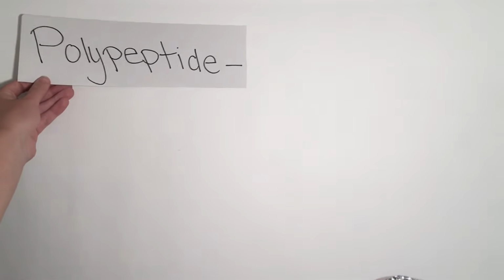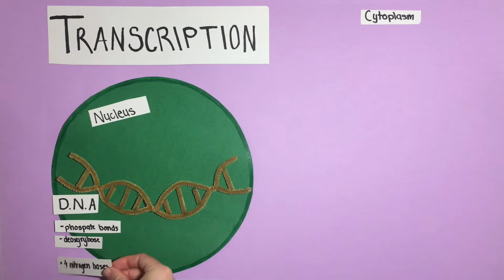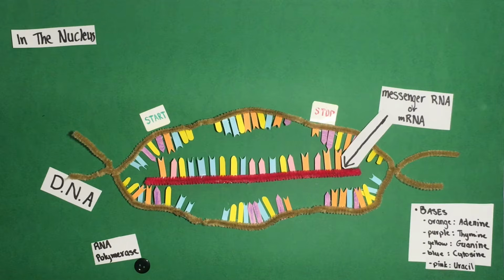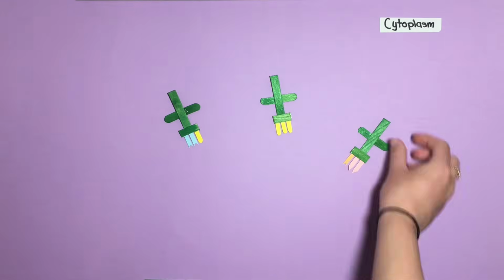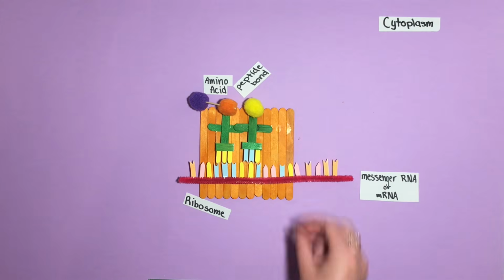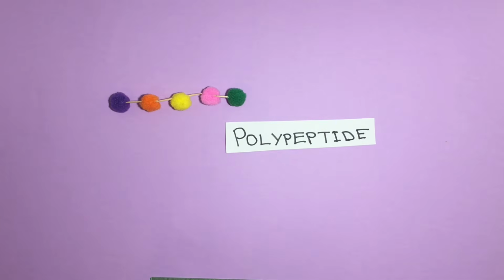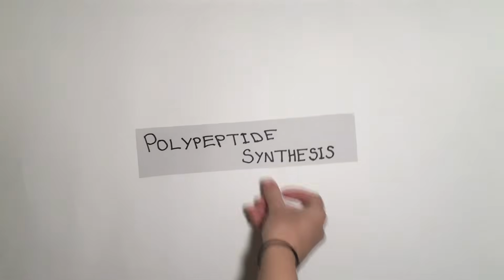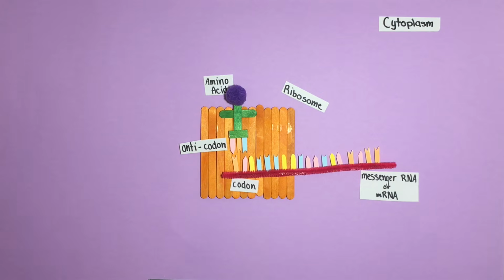Polypeptide Synthesis Model